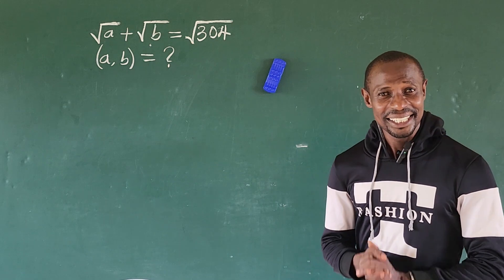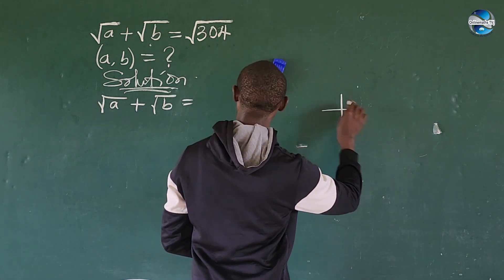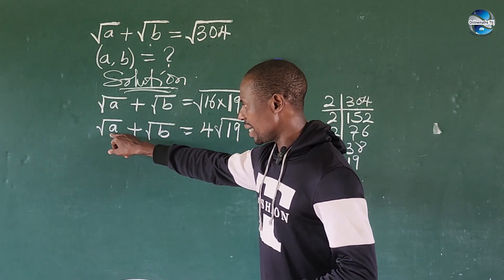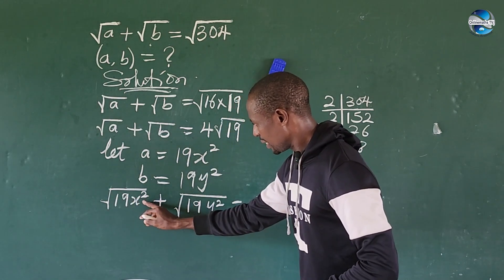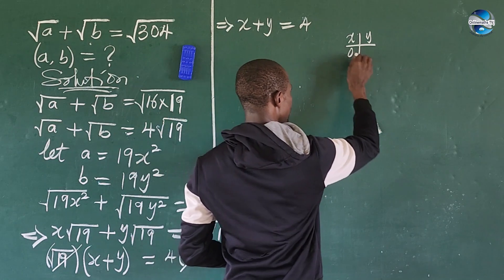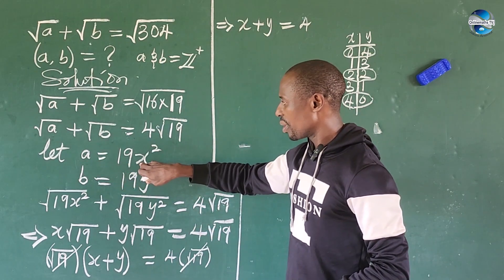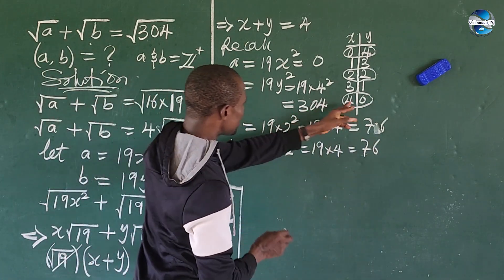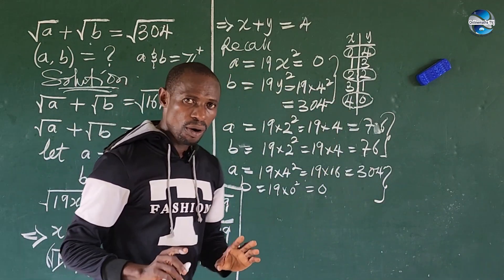A Very Nice Radical Equation Solution You Will Love | How Solve Radical Equation With Square Roots.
In this math class, I will guide you on how to solve some hard or tough radical equations systematically without missing the needed steps ✍️

Watch this video to gain some major insights into this unique topic 🙃🙃

Do have a wonderful day and stay safe 👌

Love you all dearly 👨‍👩‍👦👌